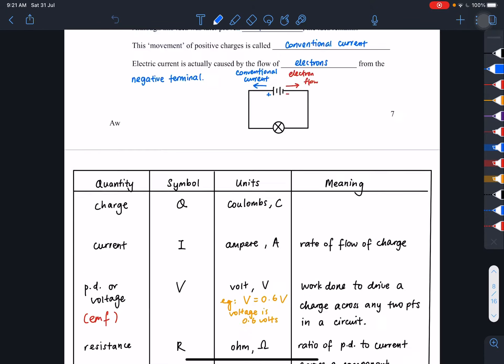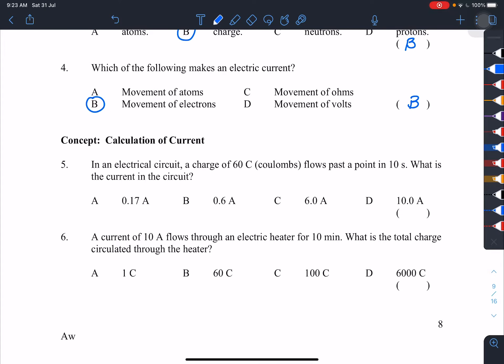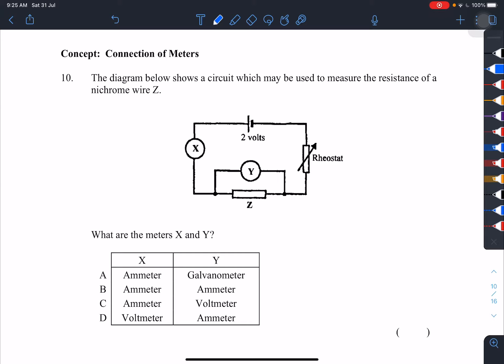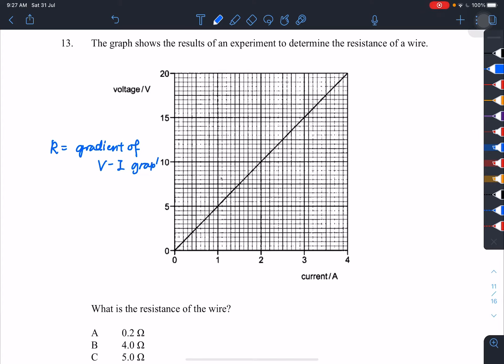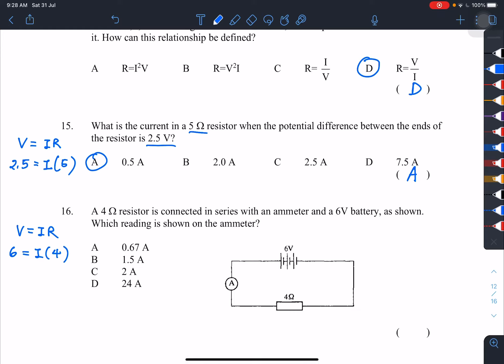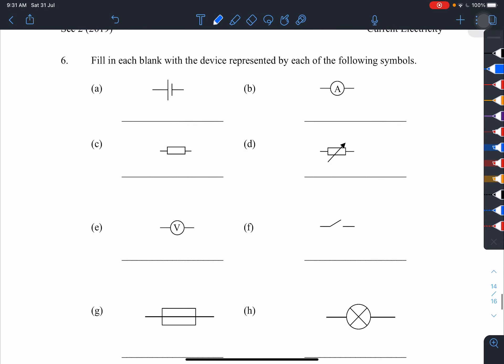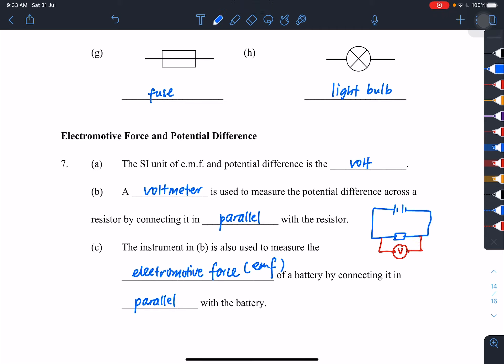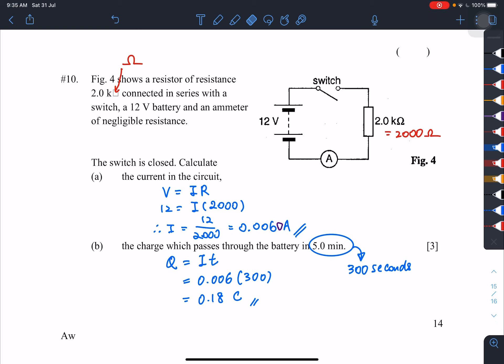Sec 2 Current Electricity Worksheet Discussion